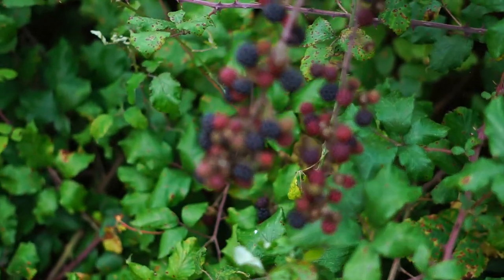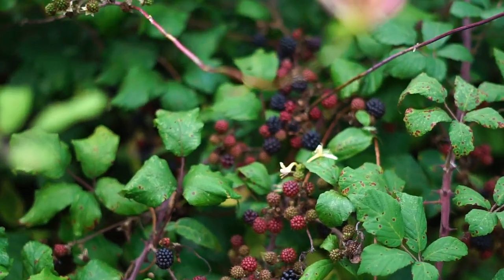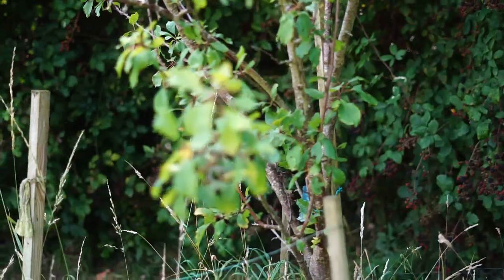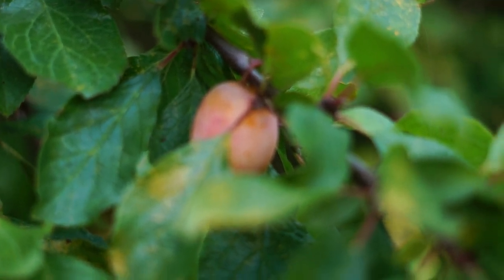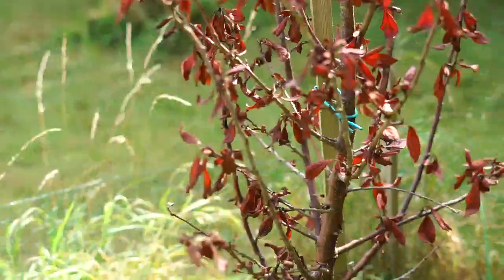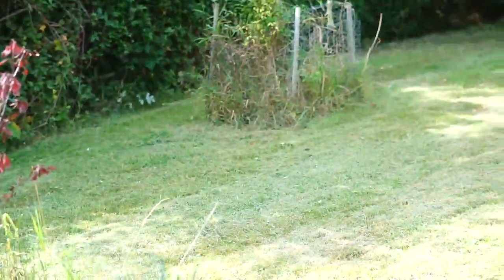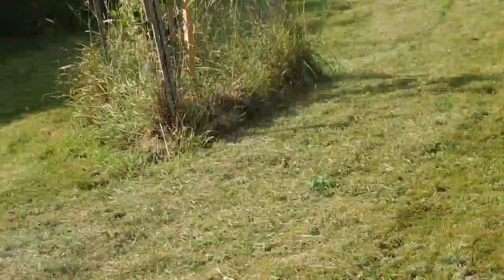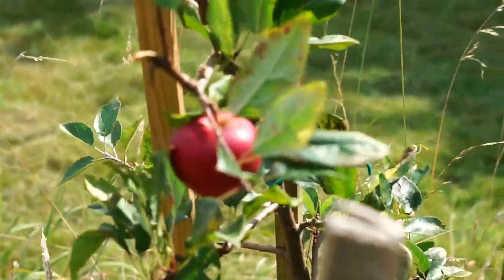Weekly look down our orchard